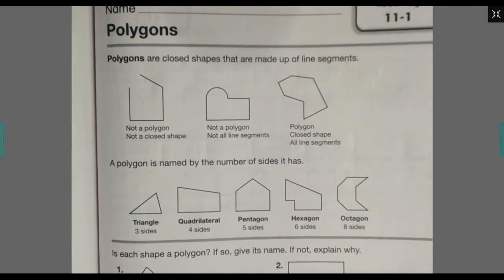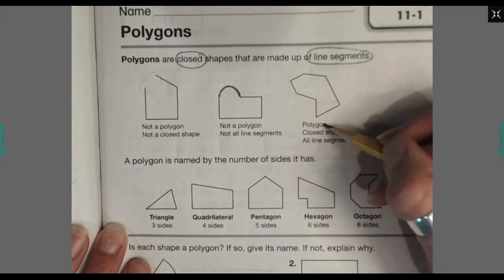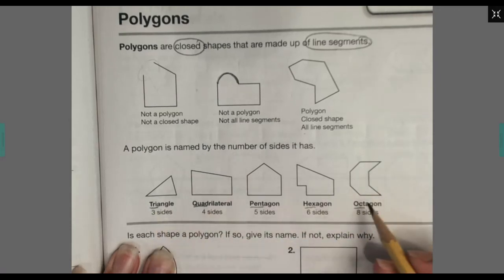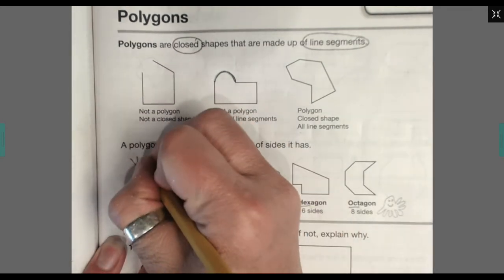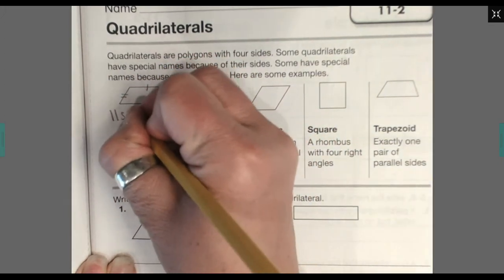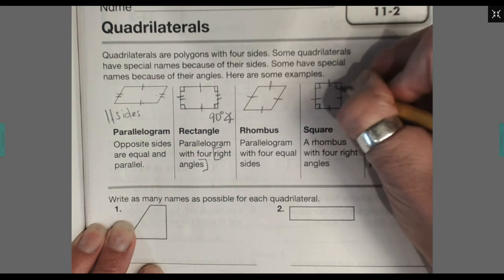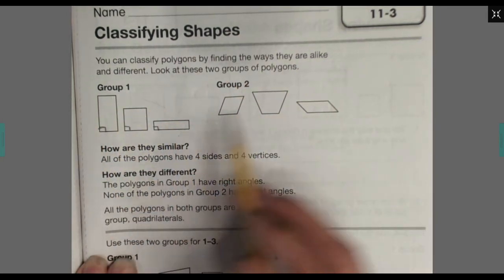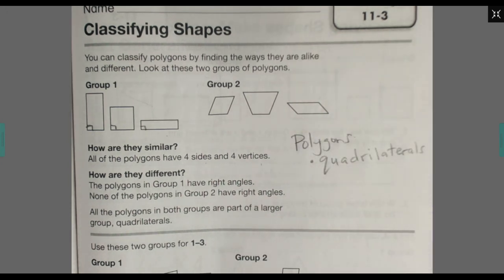Polygons enVision 3:11-1, 11-2 & 11-3